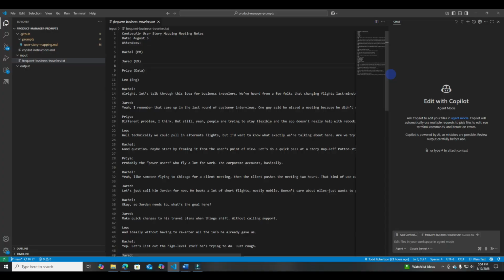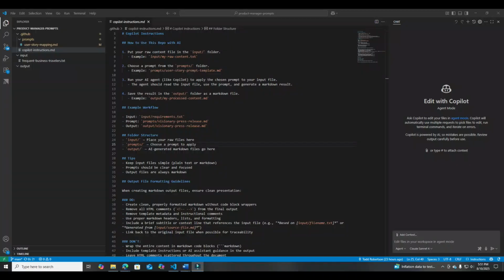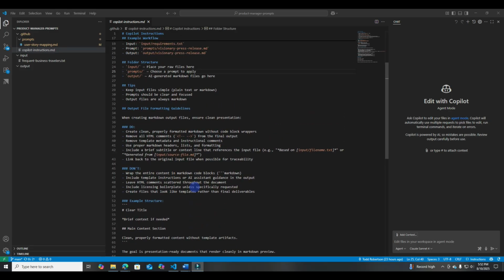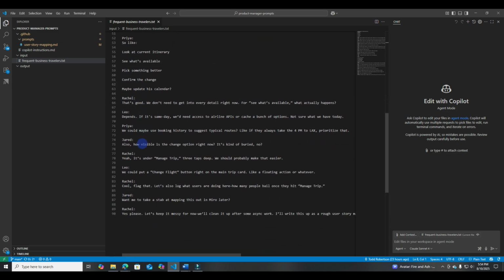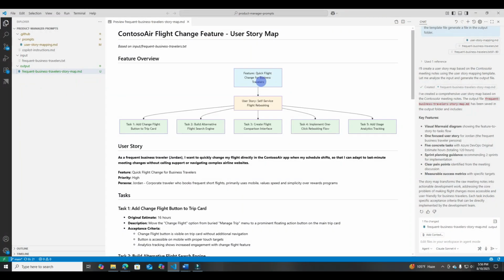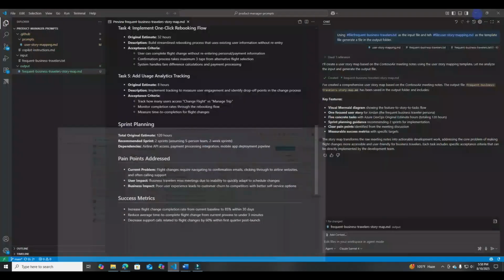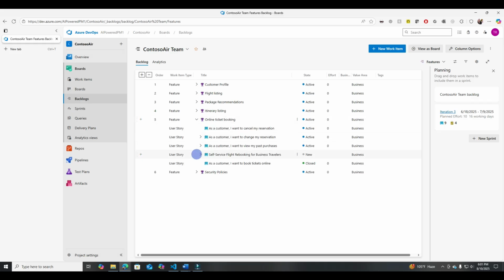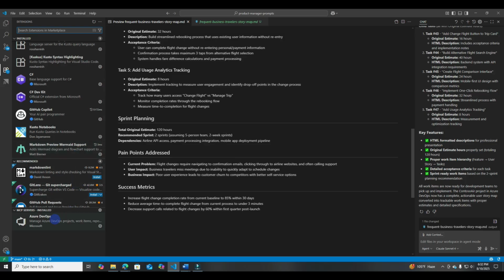AI in Project Management: Plan Like a Boss with AI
Turn messy meeting notes into polished project plans in minutes. In this episode of AI Powered PM, I’ll show you how to use GitHub Copilot in Visual Studio Code to transform unstructured transcripts into structured user stories, diagrams, and fully detailed Azure DevOps items complete with estimates.

You’ll see
• How to go from chaotic conversation to clean planning content
• The Copilot instructions and prompts setup I use for automation
• A real demo of AI creating a user story, tasks, and estimates in Azure DevOps
• The simple extensions you need to make it all work
• Why this workflow saves PMs hours every week

This is about speed, consistency, quality, and freeing yourself from repetitive admin work. AI is now the interface between you and your tools.

Drop a comment with the PM busywork you’d love to see automated next.